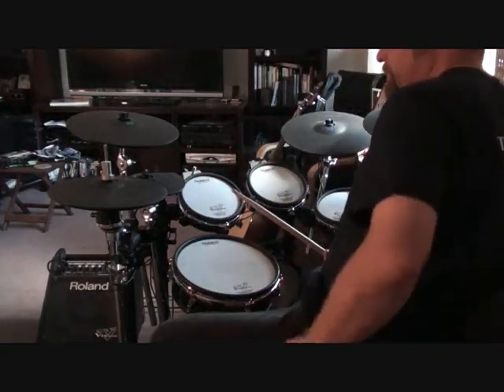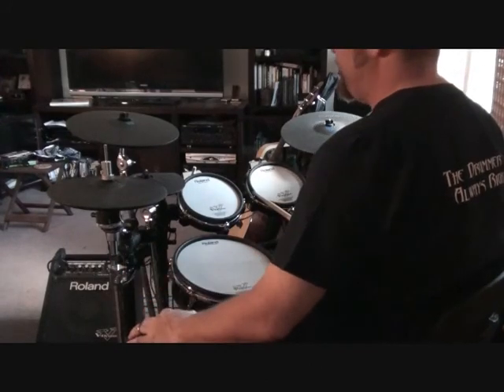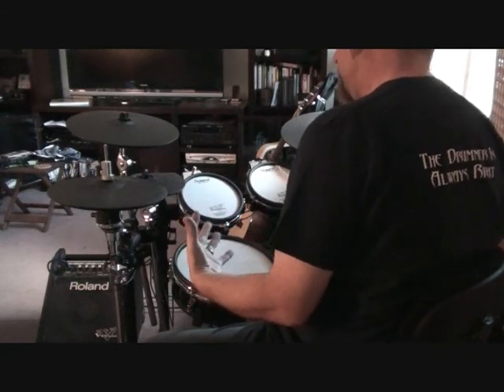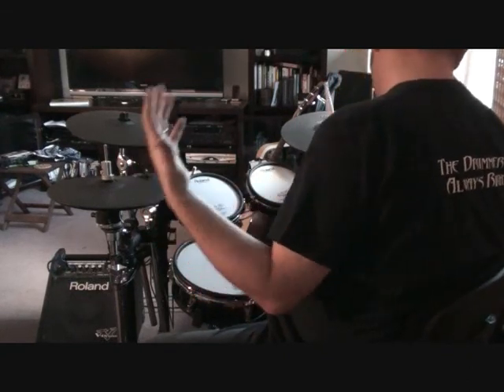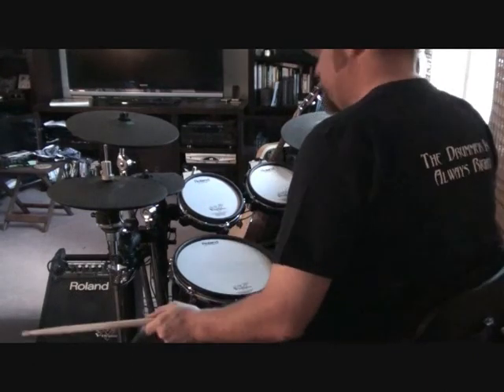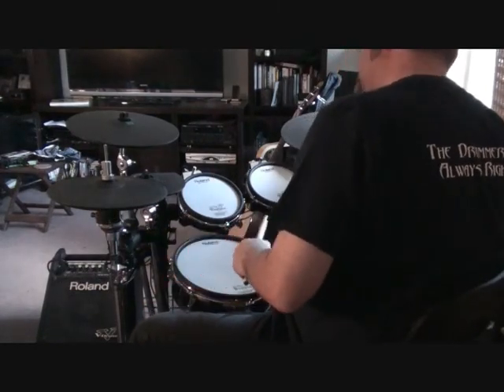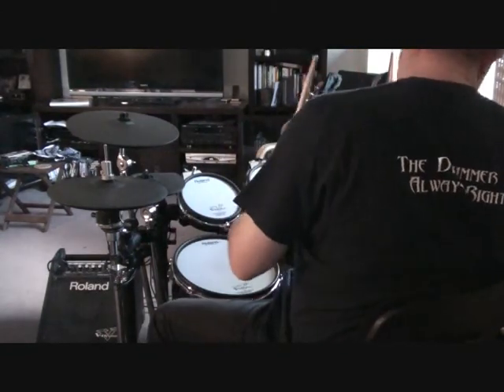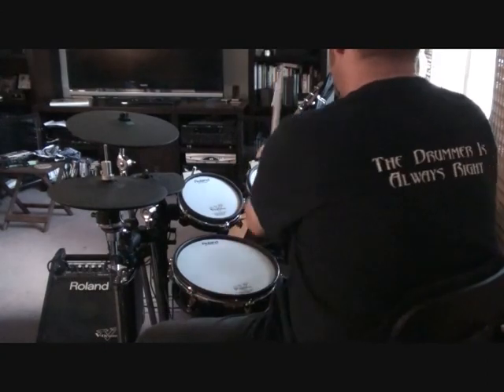MAD SPLASH VIDEO DEMO - Modified Rockband Mad Catz Cymbal to E-Trigger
Needed a splash cymbal so I made one.